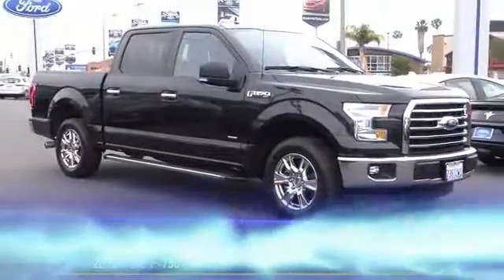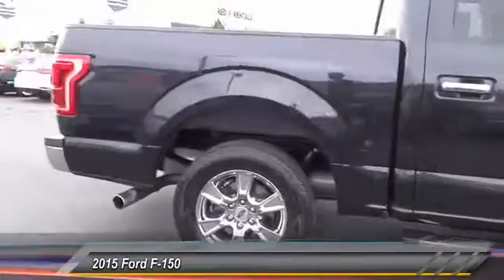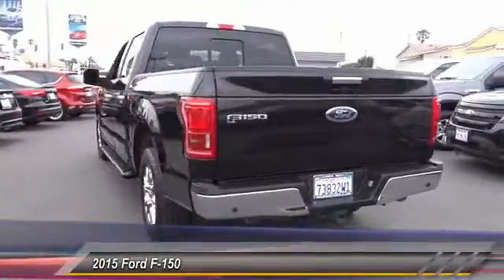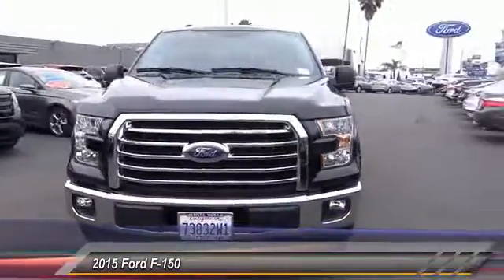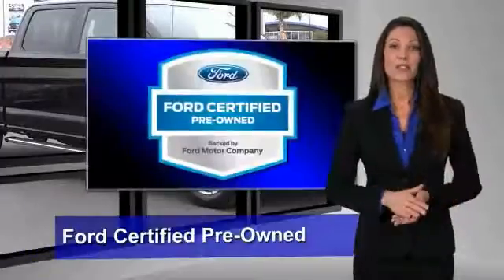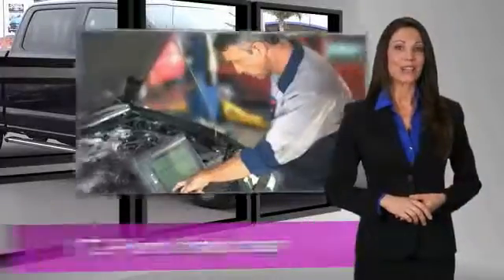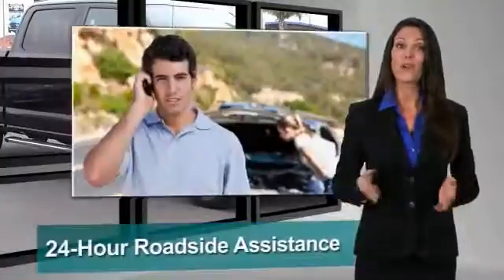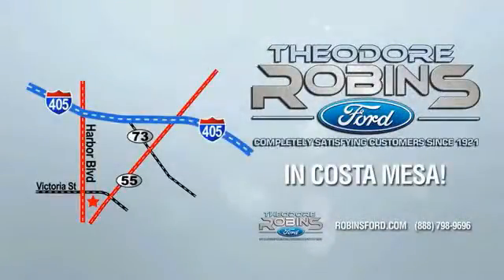2015 Ford F-150 COSTA MESA,NEWPORT BEACH,HUNTINGTON BEACH & IRVINE PE22271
THEODORE ROBINS FORD PROUDLY SERVING COSTA MESA, HUNTINGTON BEACH, IRVINE, NEWPORT BEACH, ORANGE COUNTY, AND SURROUNDING SOUTHERN CALIFORNIA LOCATIONS. THIS BLACK 2015 Ford F-150 IS EQUIPPED WITH A 2.7L V6 24V GDI DOHC Twin Turbo, AUTOMATIC TRANSMISSION, AND RECEIVES AN ESTIMATED . 2015 Ford F-150 Stock #: PE22271 | VIN: 1FTEW1CP2FKE22271 | 2015 Ford F-150 Theodore Robins Ford